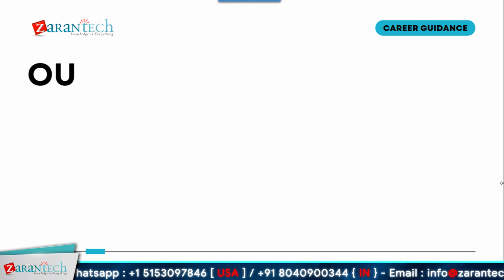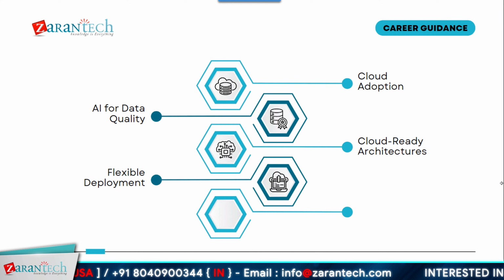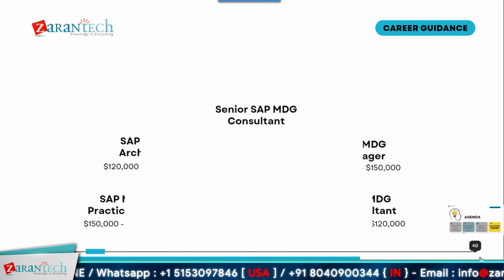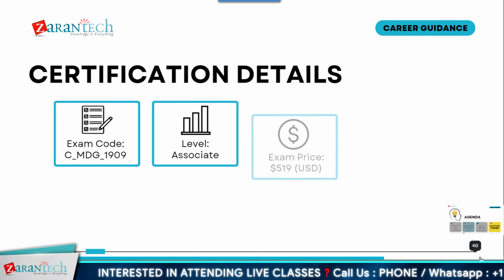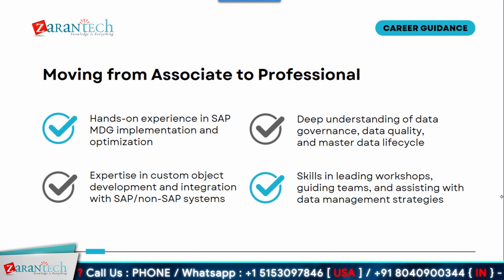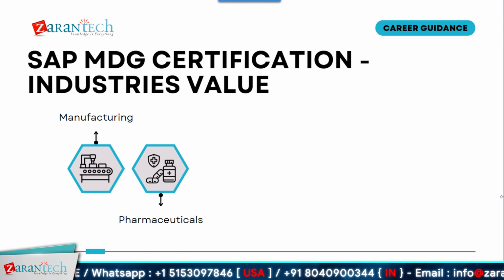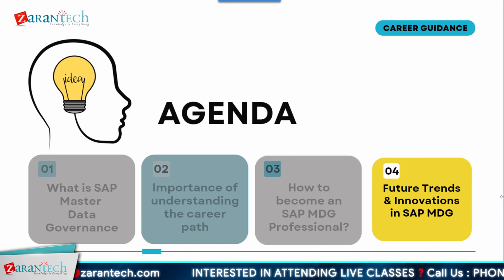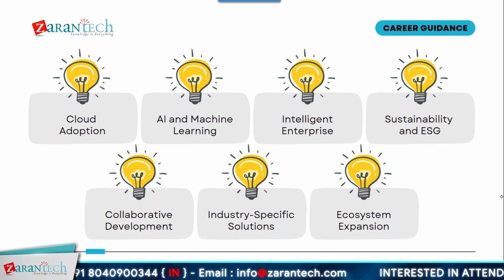How To Start a Career In SAP MDG | Career Guidance for SAP MDG Consultant | ZaranTech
Are you aspiring to build a successful career in SAP Master Data Governance (MDG)? In this detailed guide, we'll walk you through all the steps you need to take to launch a career in SAP MDG, from understanding the fundamentals to acquiring the necessary skills and certifications.

✅ Following Topics Covered in this Session
00:00 Introduction
01:39 Agenda
02:09 What is Master Data?
02:45 Types of Master Data
04:51 What is SAP MDG?
07:40 Emerging Trends in SAP MDG Technology
08:42 Demand of SAP MDG Professionals
11:55 How to Become an SAP MDG Professional
11:58 Educational Qualification
12:30 Skills Required
18:11 SAP MDG Roles and Responsibilities
22:27 Highest Paying SAP MDG Roles
25:11 Certification Details
25:55 Benefits of SAP MDG Certifications for Career Growth
27:21 Moving from Associate to Professional
29:03 Key Course
31:23 Future Trends & Innovations in SAP MDG
33:17 Conclusion

👉 Assessments
👉 Lab Documents
👉 Certification Q&A
👉 Course Completion Certificate
👉 E-Books
👉 Certification Guides
👉 Configuration Docs
👉 Cheat Sheet